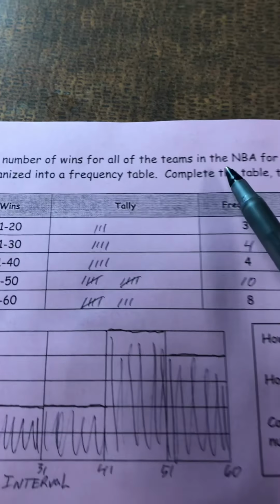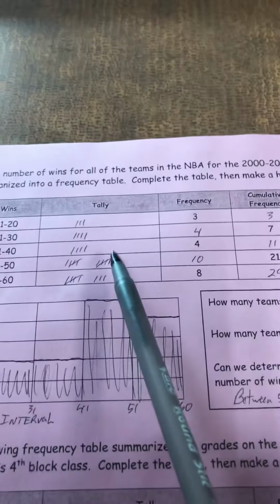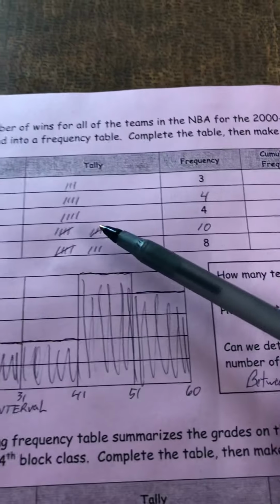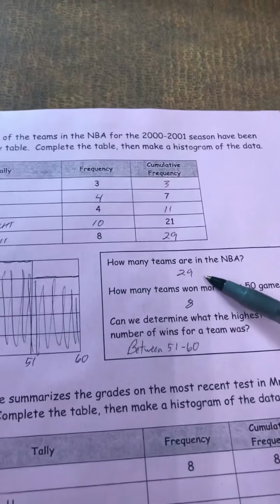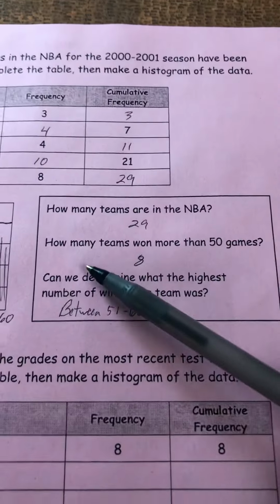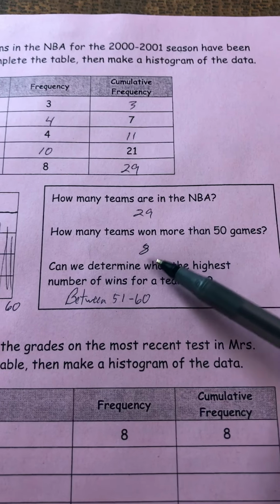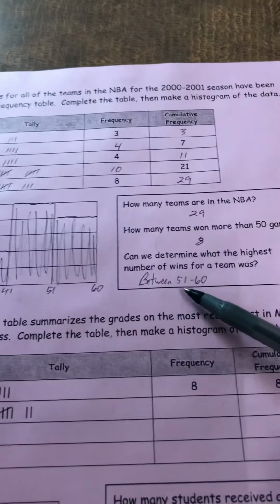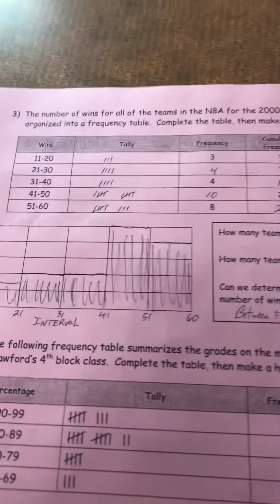February 9, 2021